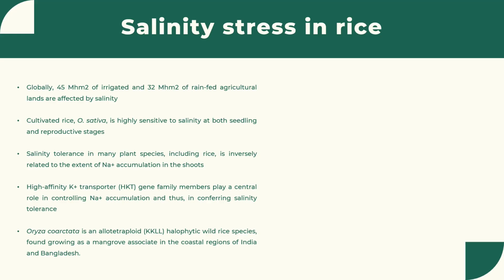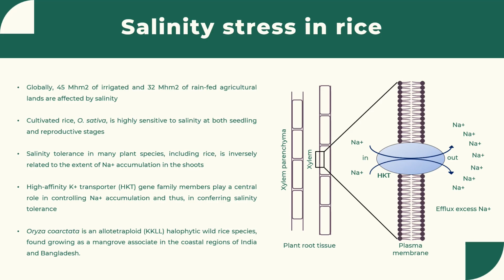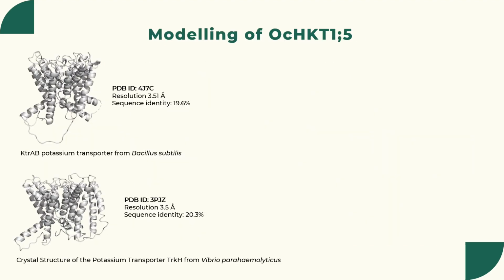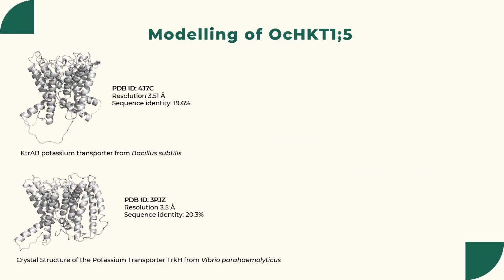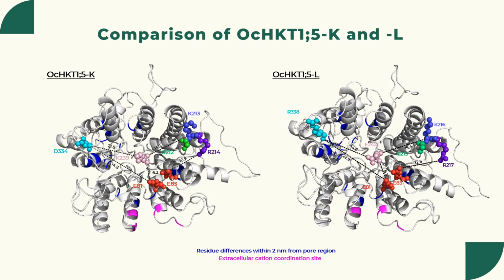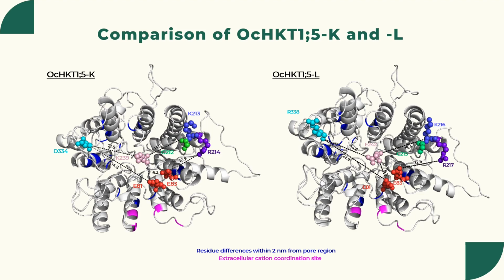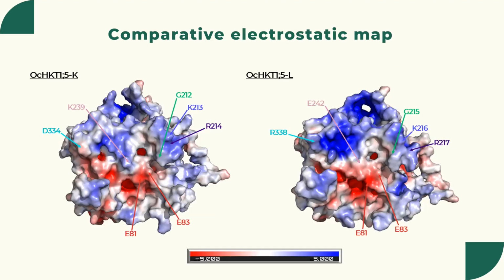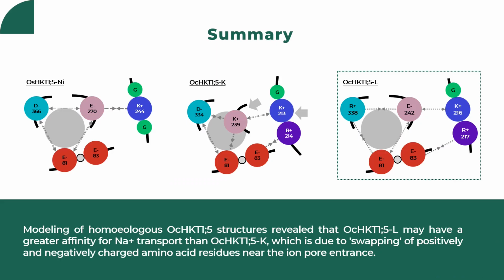Structural analysis of the sodium transporter HKT1;5 in... - Mohamed Shafi - Poster - ISMB/ECCB 2023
Structural analysis of the sodium transporter HKT1;5 in Oryza species for new determinants of salinity tolerance - Mohamed Shafi - Poster - ISMB/ECCB 2023